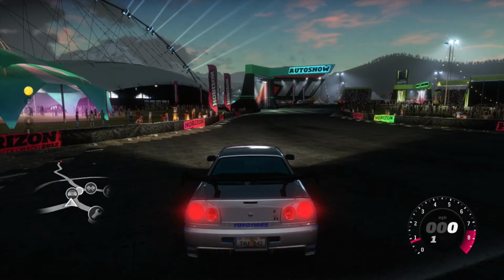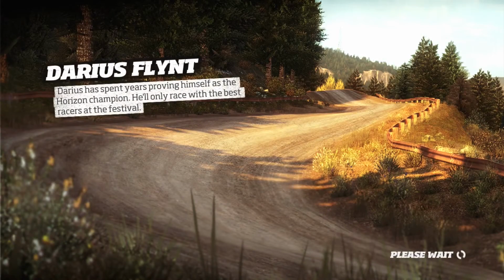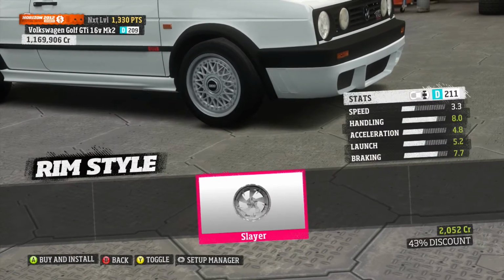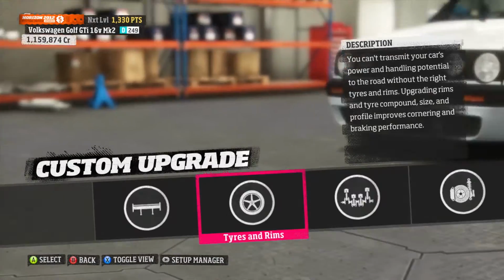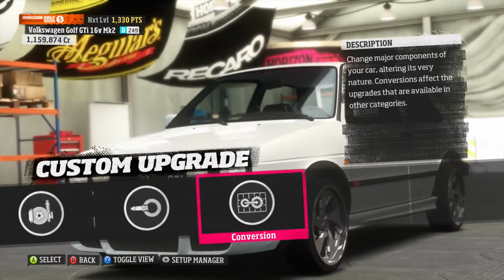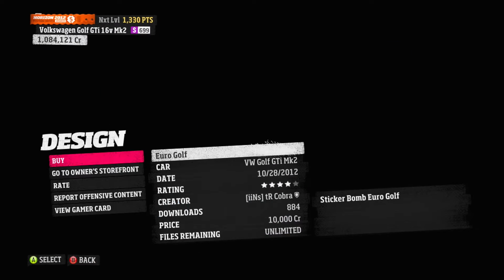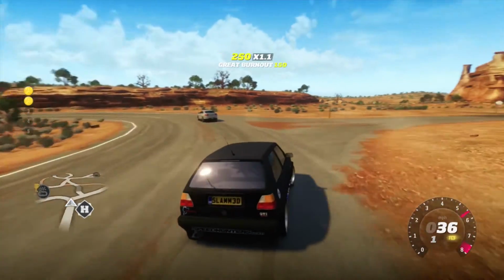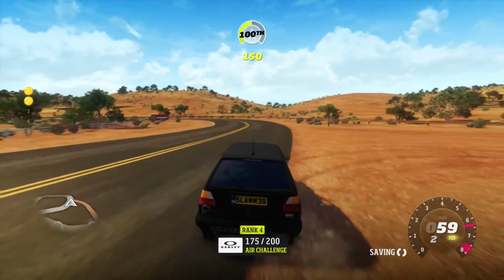Forza Horizon - Tuning Setups - VW Golf MK2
What do you record with ? : Elgato Game Capture HD
What do you edit with ? : Adobe Premier Pro / Final Cut Pro X
What do you stream with ? : xSplit or OBS
Anymore questions ? Ask them in the comment section !

What is up guys, so since Forza Horizion 2 is on its way as well as many other exclusives, I have set-up a donation page where you guys can hopefully help me get a Xbox One, as well as this all money would be used to further increase the quality of my videos through equipment such as monitors and GPU's etc. So please a donation is much appreciated :) every little helps

Wanna be partnered ??
The RPM Network are always recruiting members Gravez - Twitter - Insta - Facebook - Google+